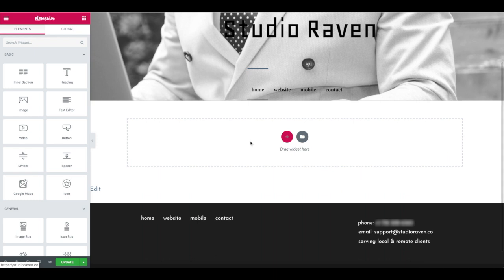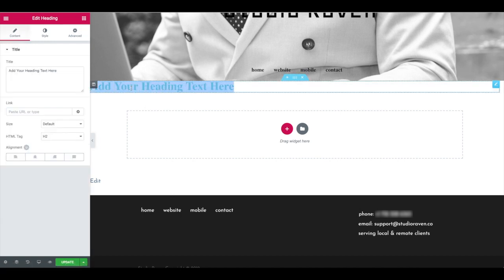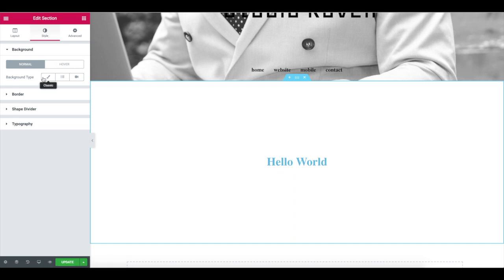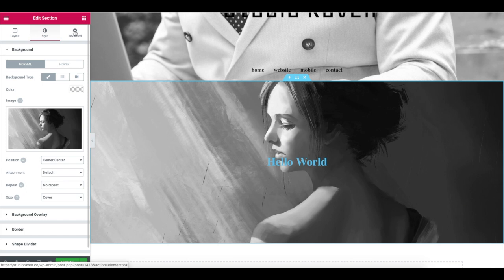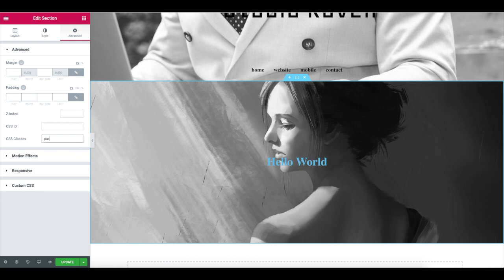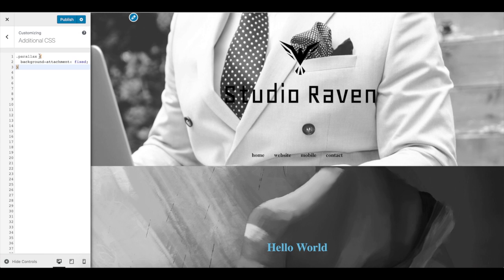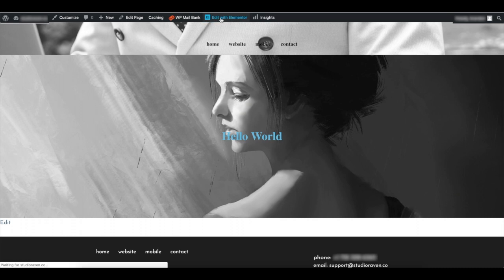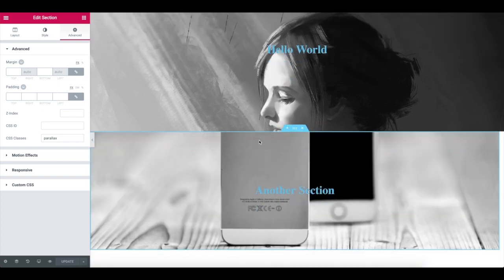How to make a parallax background in Elementor Free Version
Welcome to Studio Raven's YouTube channel.

Note: This video may be out of date as Elementor's most recent update may contain the ability to set the background image to "fixed" as it is done in the video.

This video will be covering how to create a parallax image background effect using Elementor's free version on Wordpress.

.parallax {
     background-attachment: fixed;